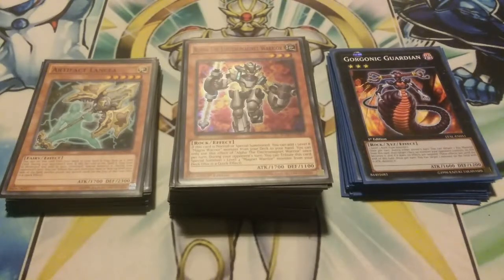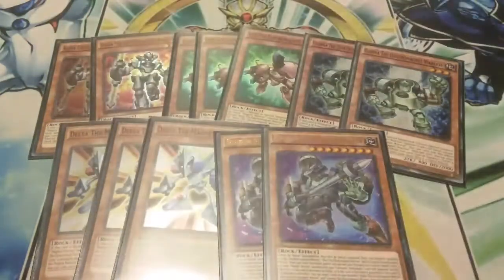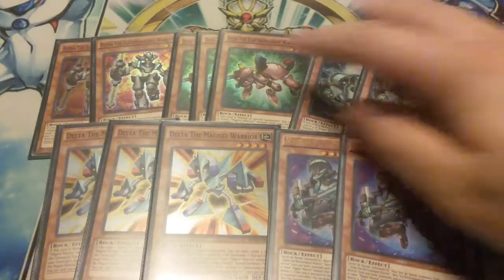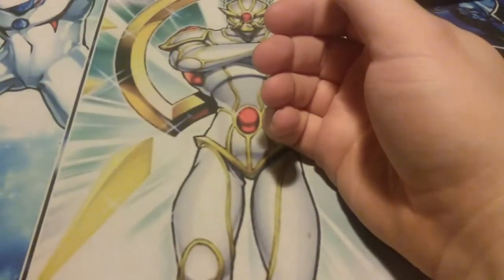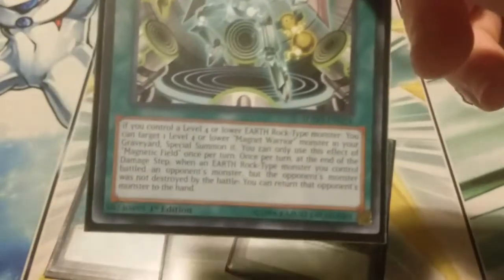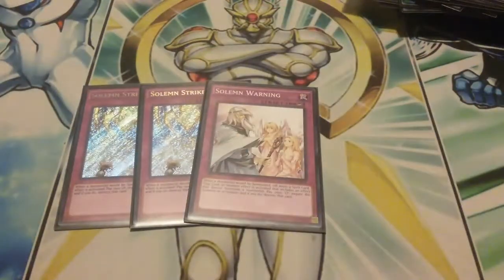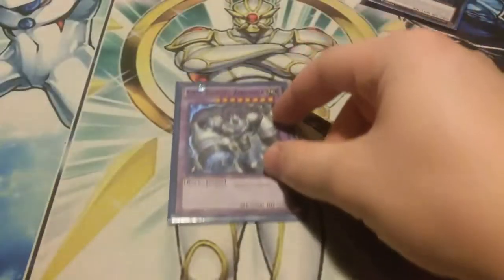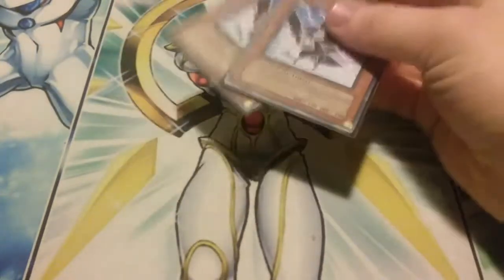Electromagnet Warrior Zoodiac Deck Profile - Danbury Regional 6/3/17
Monsters:
[2] Alpha The Electromagnet Warrior
[3] Beta The Electromagnet Warrior
[2] Gamma The Electromagnet Warrior
[3] Delta The Magnet Warrior
[2] Berserkion the Electromagna Warrior
[2] Gem-Knight Obsidian
[1] Sentry Soldier of Stone
[2] Zoodiac Ratpier
[2] Zoodiac Whiptail
[1] Lunalight Black Sheep
[2] Ghost Ogre & Snow Rabbit

Spells:
[3] Magnetic Field
[3] Terraforming
[3] Brilliant Fusion
[3] Zoodiac Barrage
[1] Fusion Substitute
[2] Twin Twisters
[1] Raigeki

Traps:
[2] Call of the Haunted
[2] Solemn Strike
[1] Solemn Warning
[1] Imperial Order
[45]

Extra:
[2] Gorgonic Guardian
[1] Leviair the Sea Dragon
[1] The Phantom Knights of Break Sword
[1] Super Quantal Mech Beast Grampulse
[1] Gem-Knight Zirconia
[1] M-X-Saber Invoker
[2] Zoodiac Drident
[1] Zoodiac Broadbull
[1] Zoodiac Chakanine
[1] Zoodiac Tigermortar
[1] Zoodiac Hammerkong
[1] Daigusto Emeral
[1] Elder Entity Norden

Side:
[2] Artifact Lancea
[2] D.D. Crow
[1] Gameciel, the Sea Turtle Kaiju
[1] Kumongous, the Sticky Sting Kaiju
[1] Dogoran, the Mad Flame Kaiju
[2] Interrupted Kaiju Slumber
[2] Horn of Heaven
[2] Mask of Restrict